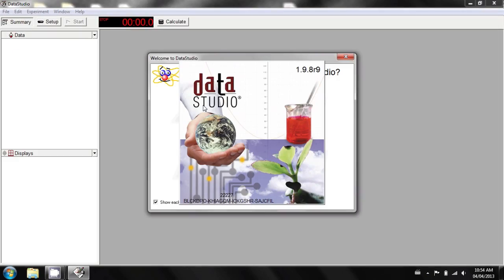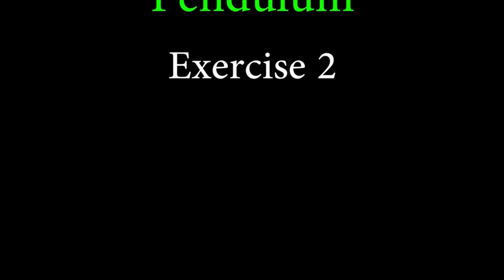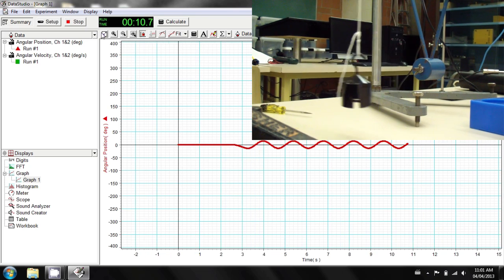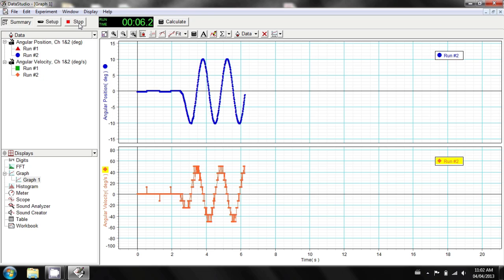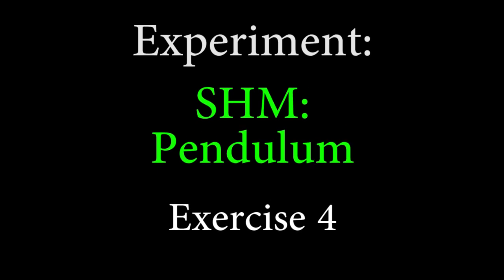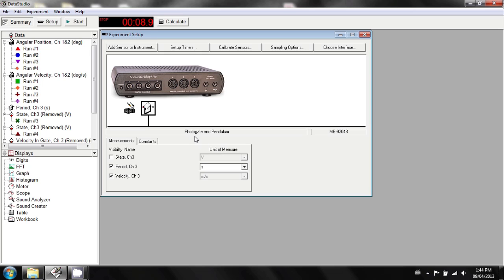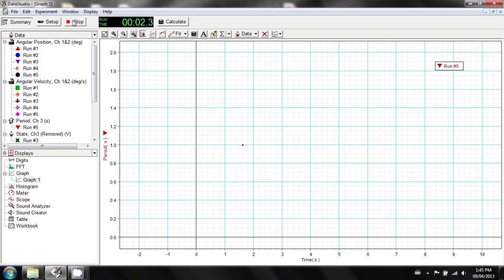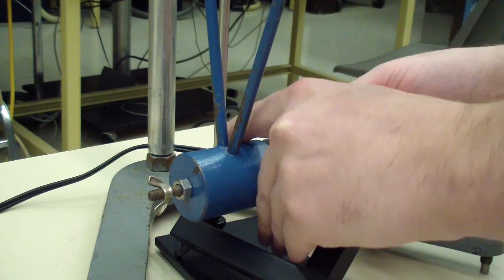PHY245: Simple Harmonic Motion: Pendulum (old version)